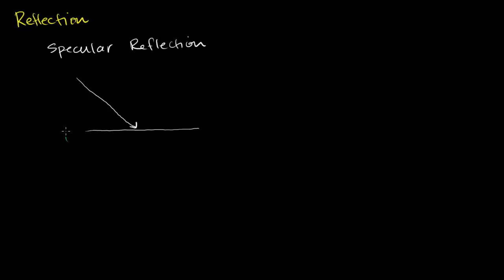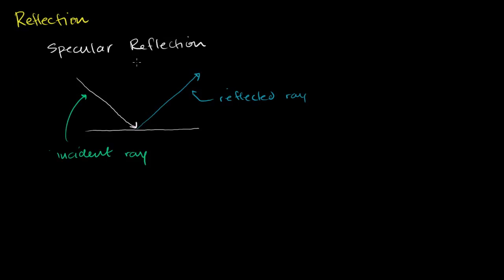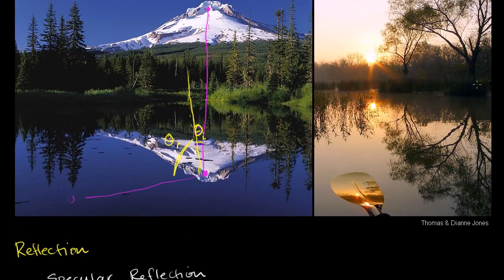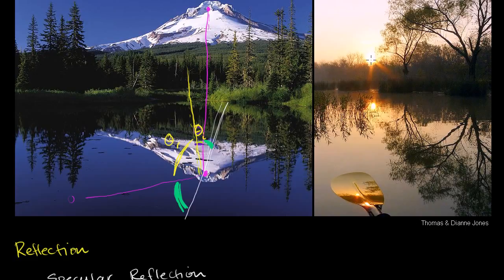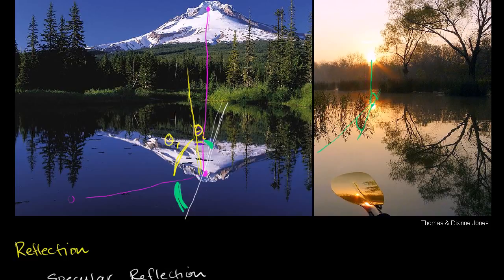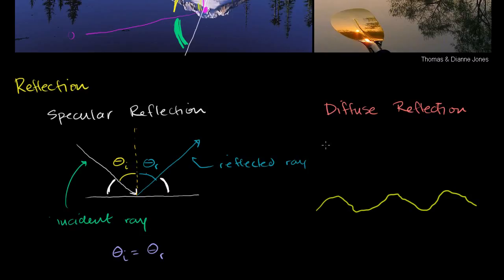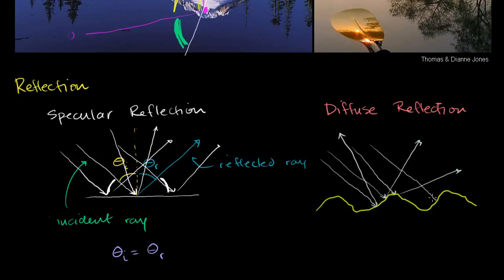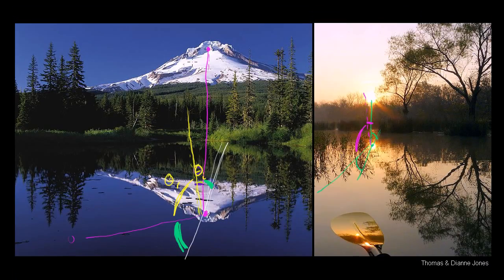145 Specular and Diffuse Reflection